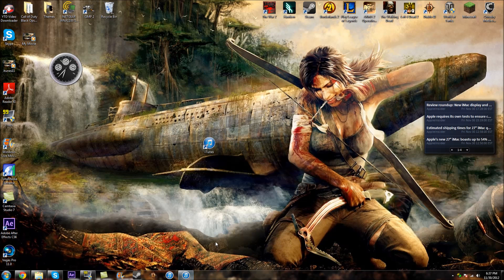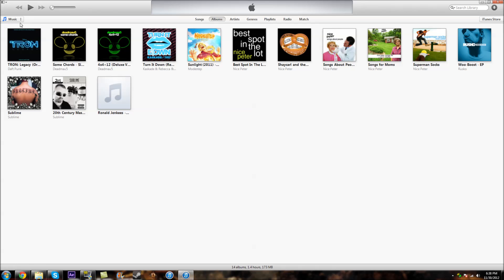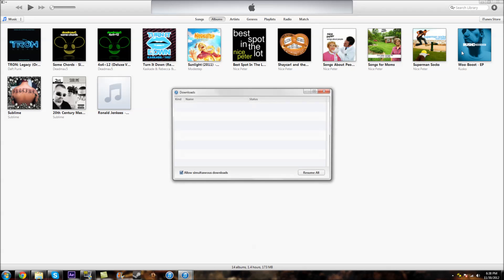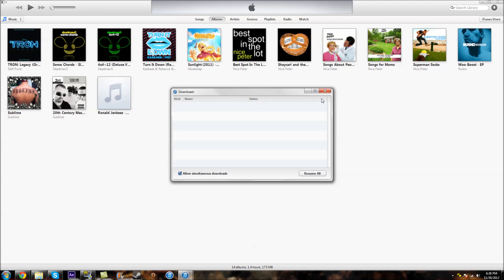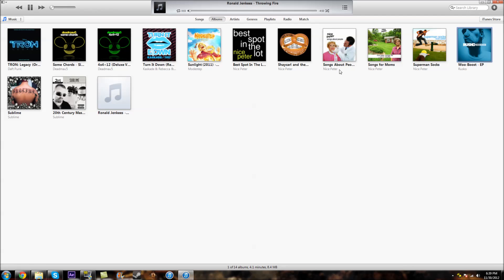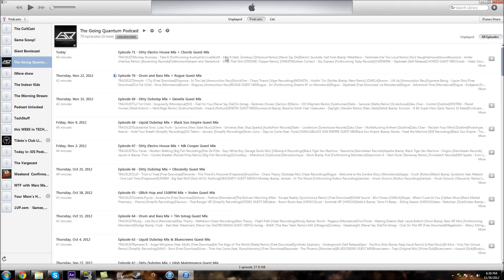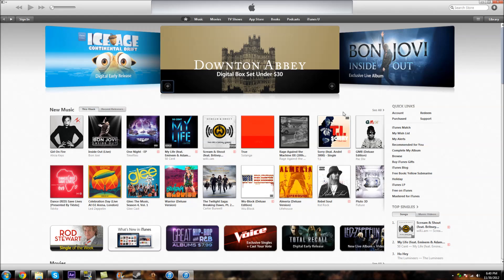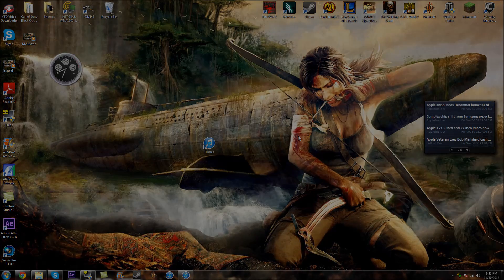♬ iTunes 11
►My Links (click them all for full effect)